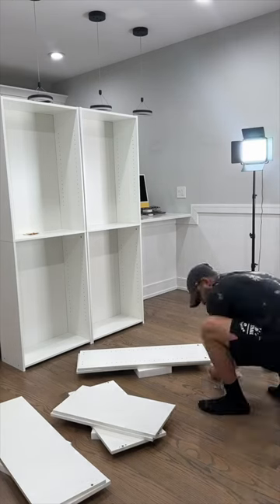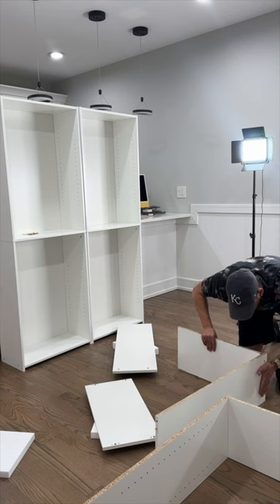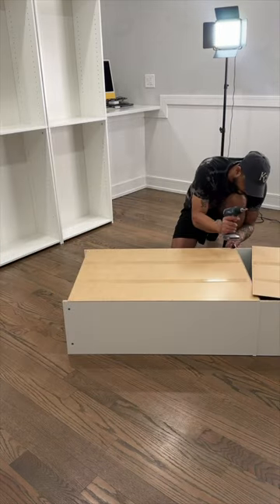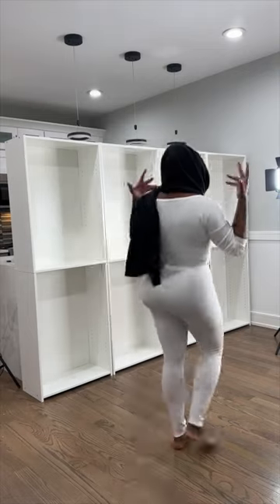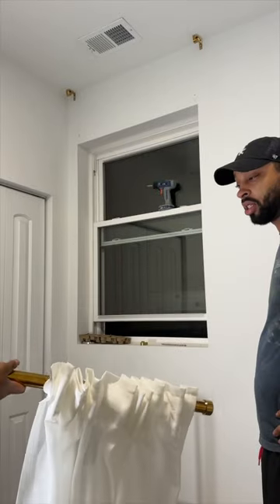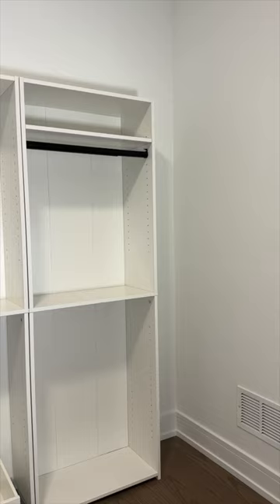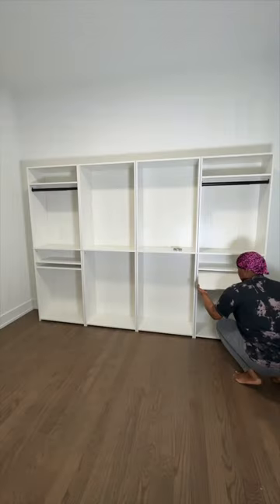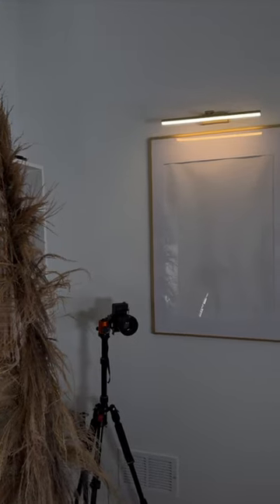TARGET CLOSET VS. IKEA PAX SYSTEM 🔥